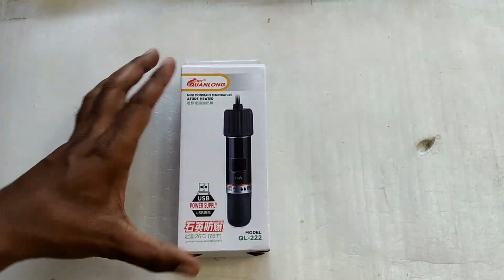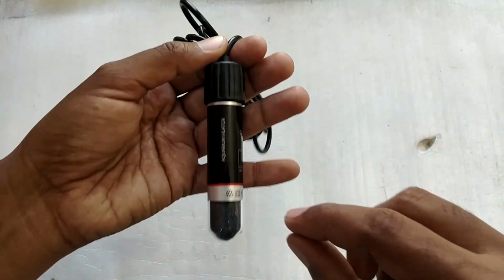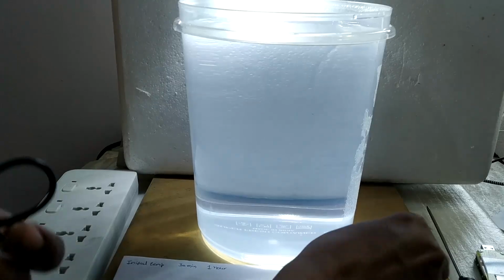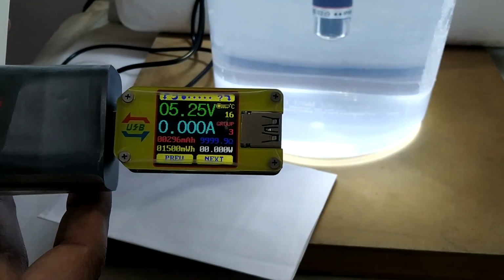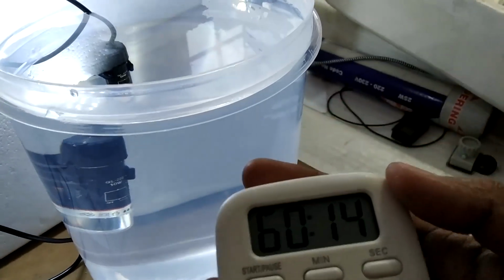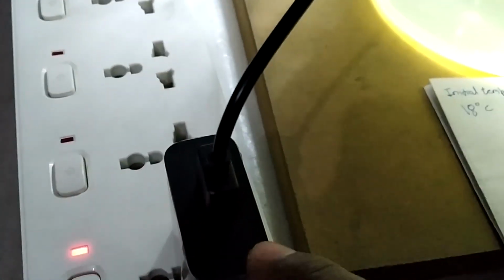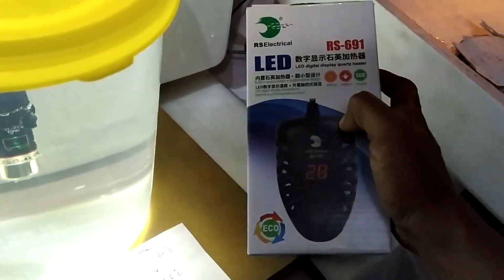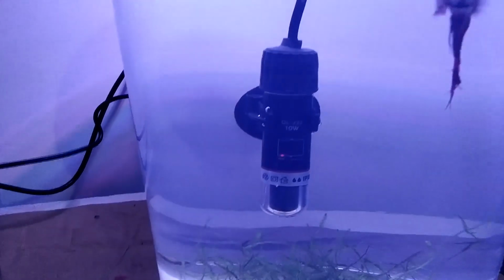USB Aquarium Heater for Fish Bowls 10 watt.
In this video I"m unboxing and testing a usb aquarium heater for small fish bowls.
This is a 10 watt heater that you can run using a 5v usb charger.
I got this heater for my betta fish.
Qpets Mini usb heater for small Fish Tanks.
Model name Quanlong Ql 222.